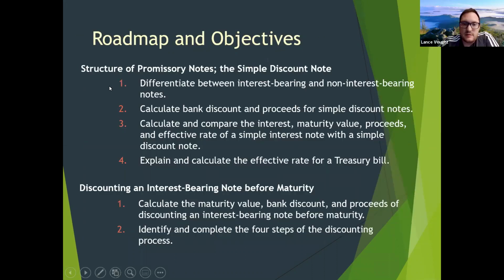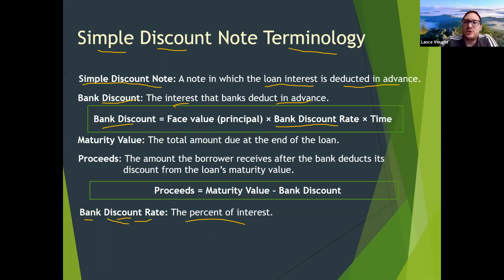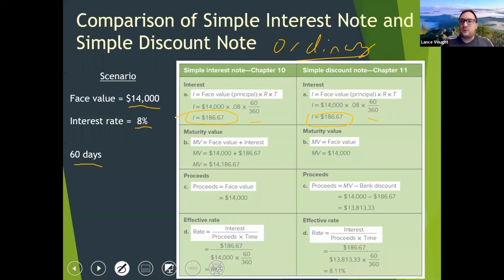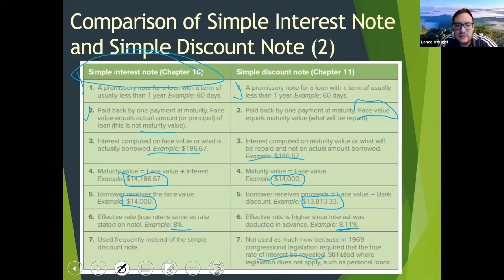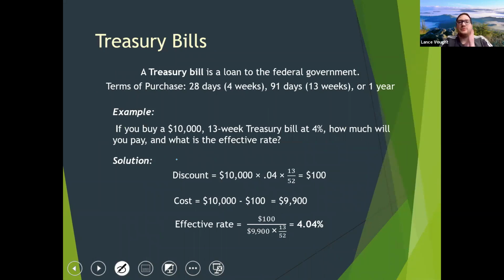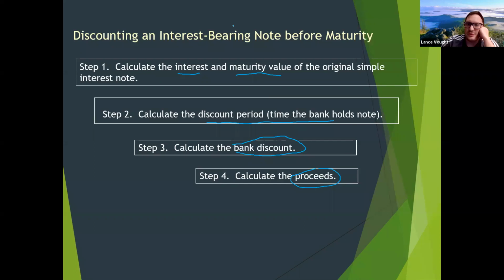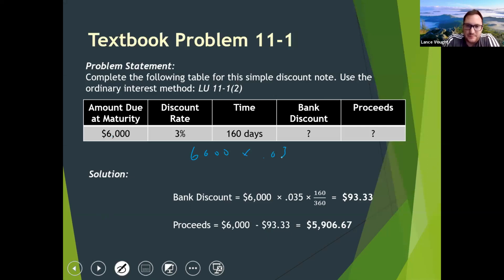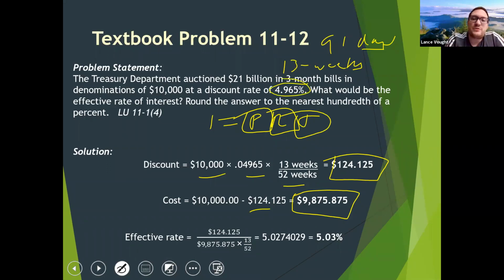Promissory Notes and Simple Discount Lecture